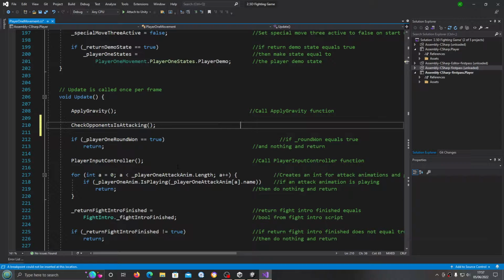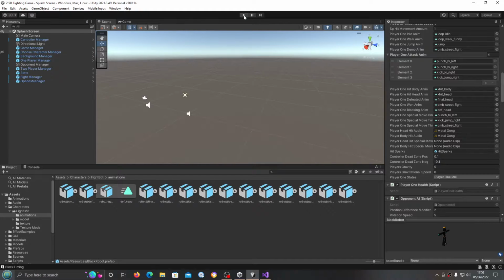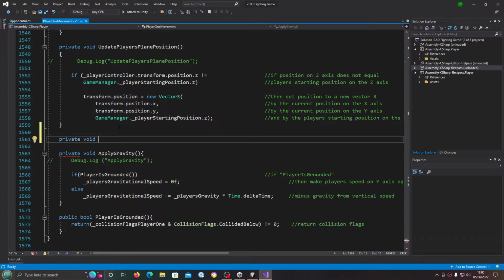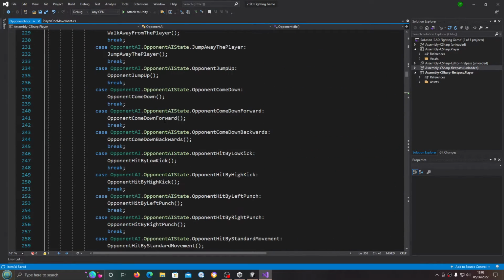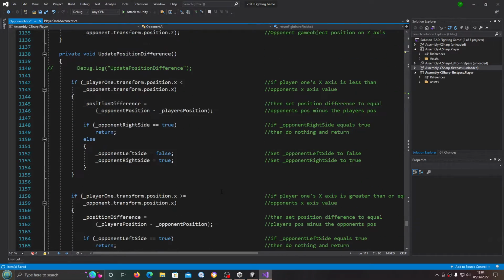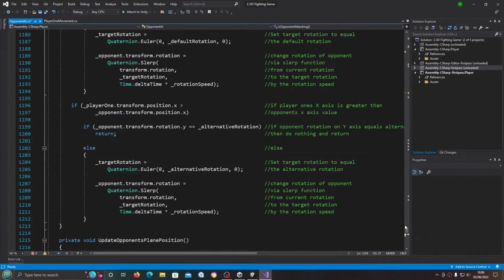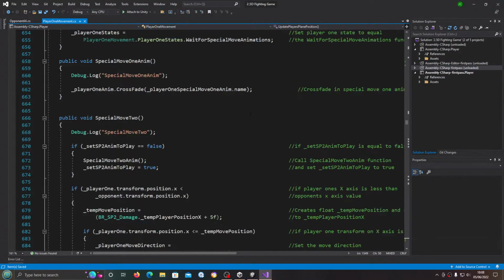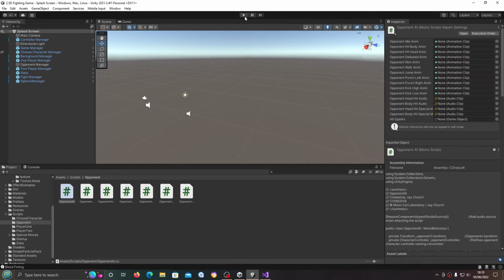Unity3D Fighting Game Tutorial #217 Blocking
In this lesson we begin testing out the player blocking function.